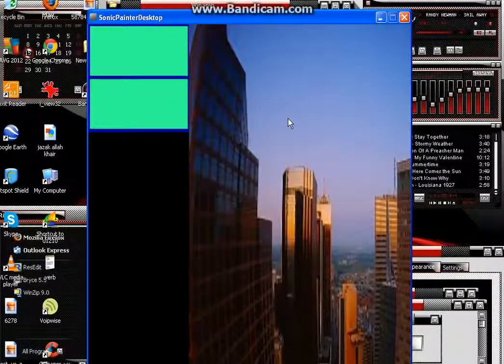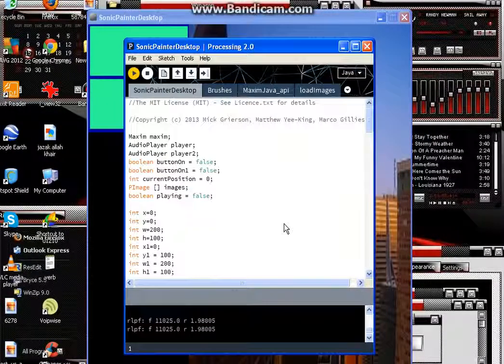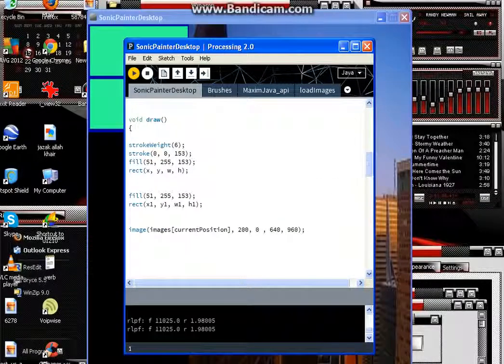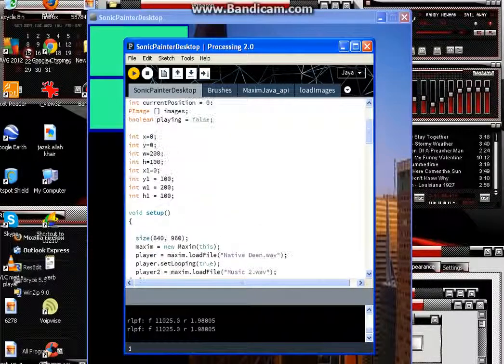Creative Programming Project HD -Tehmeer Ali Paryani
My Class about Processing Programming (Animation Programming) in (FREE American and other Universities Classes) in 2013.